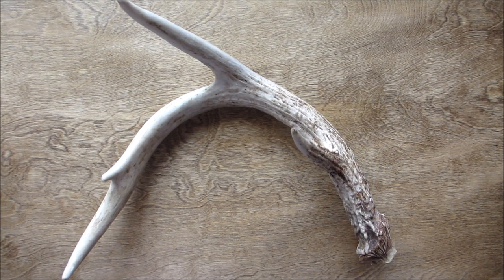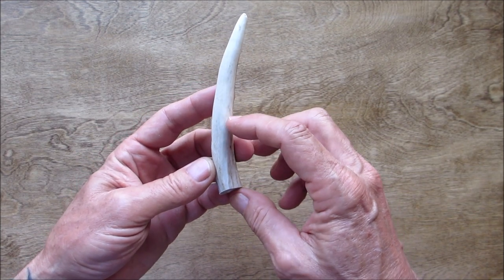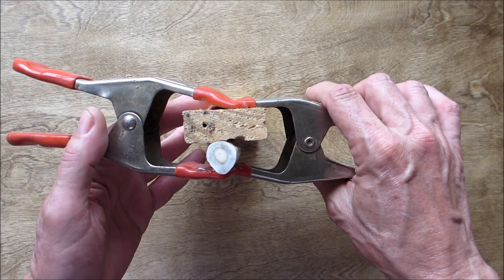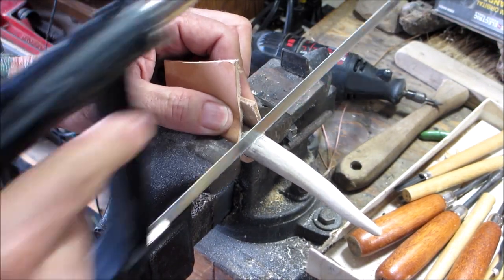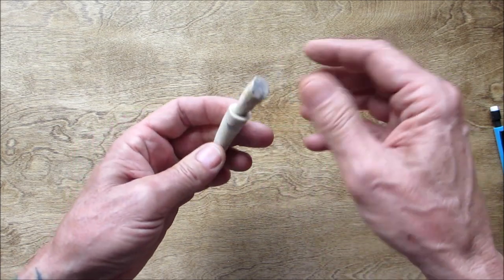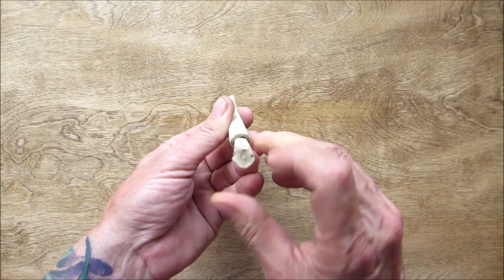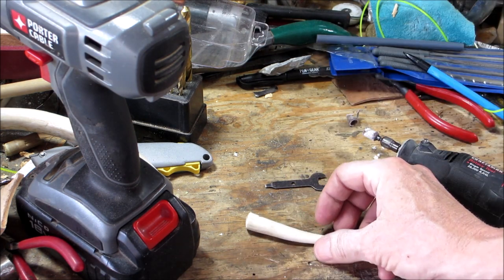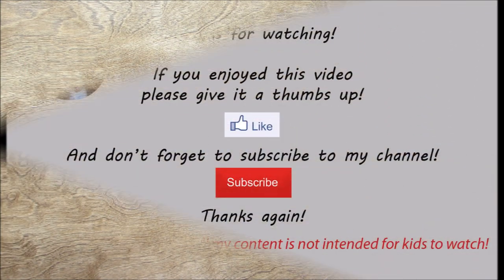How to make a Deer Antler whistle!